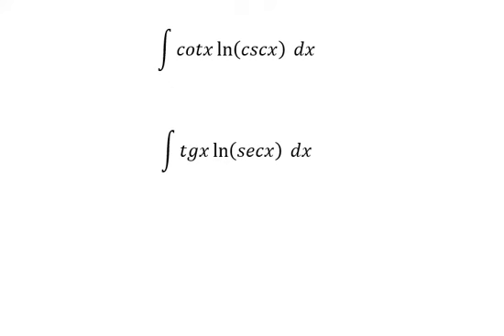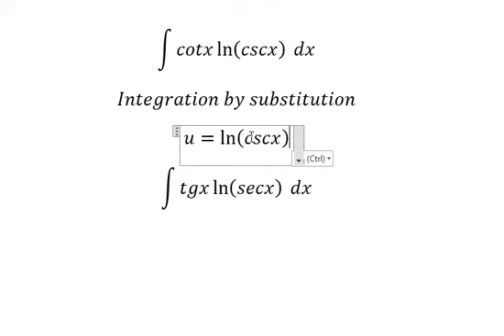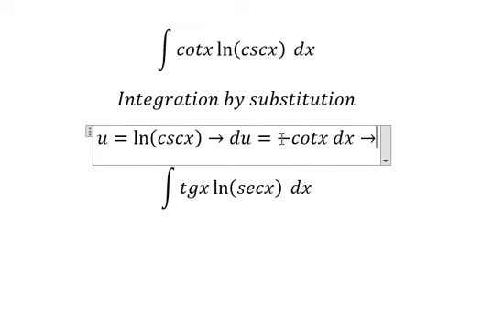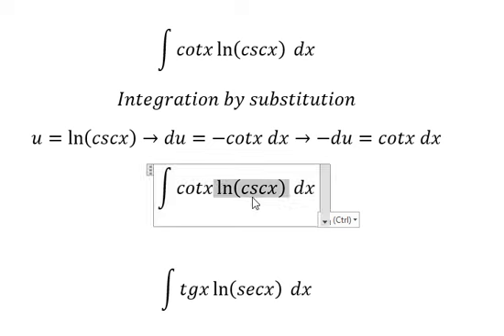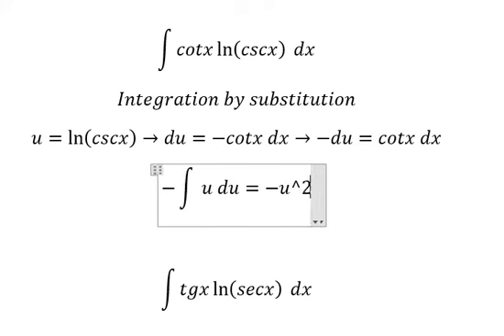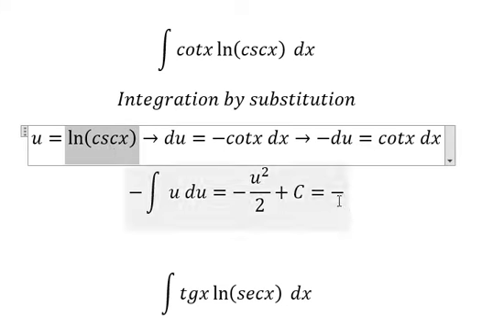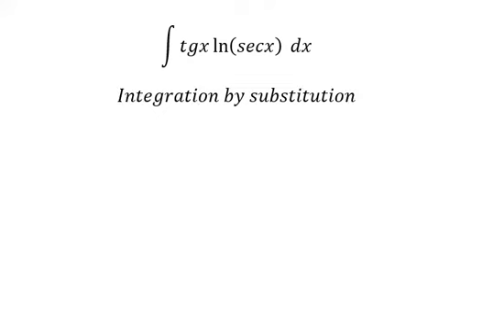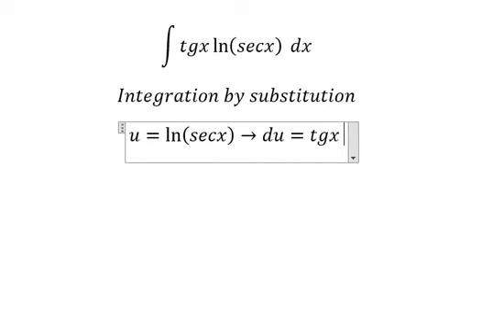Calculus Help: Integral ∫ cotx ln⁡(cscx) dx, ∫ tgx ln⁡(secx) dx - Integration by substitution